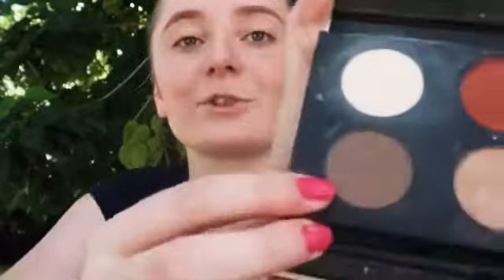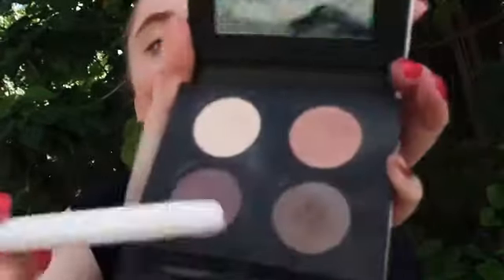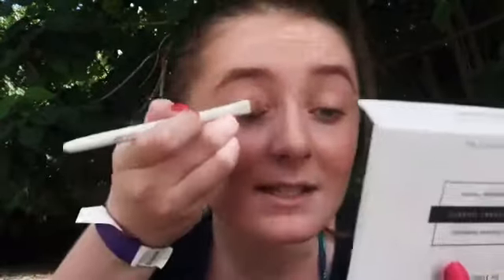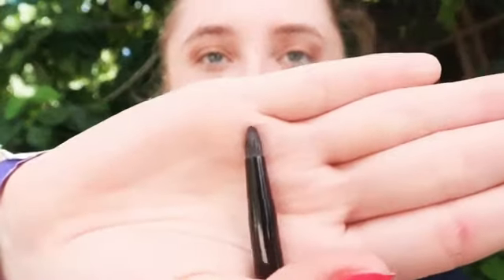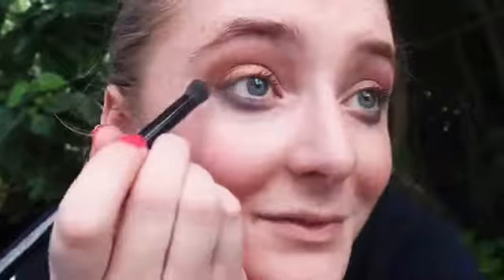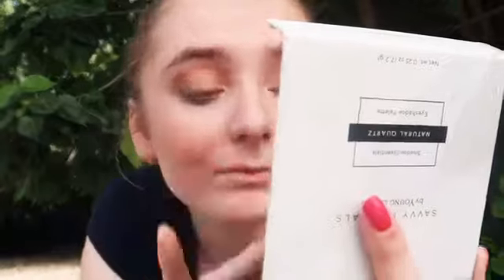Savvysundays Episode 10! Beach inspired makeup tutorial ON THE BEACH! 💄🏝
Hello lovely humans! In this special-edition tenth episode of our little savvysunday videos, I take you with me to the beautiful St. Thomas to show you my beach inspired makeup look!

Here we are all about simple, easy, and wearable makeup looks using clean makeup and duplicatable techniques! 💋 I hope you learned a little something and that you try the looks I create! And if you do, I would love to see the photo one and your personal spin on the looks! Love you 😘💋